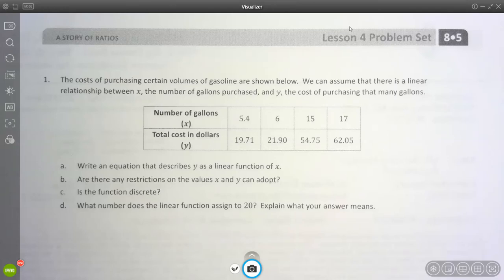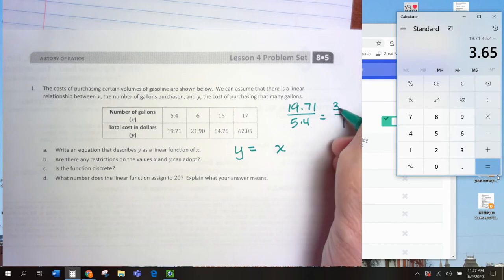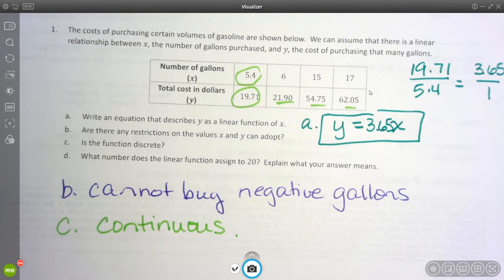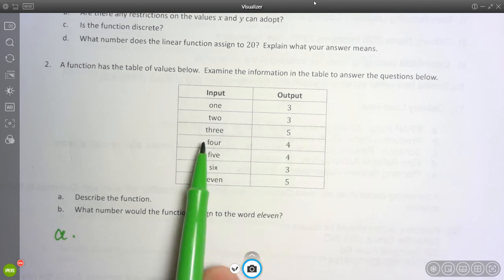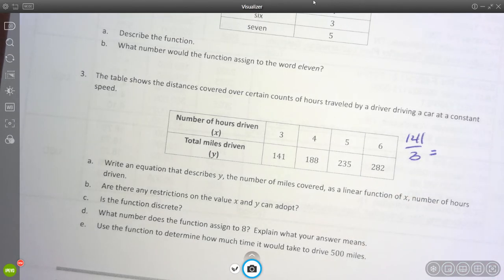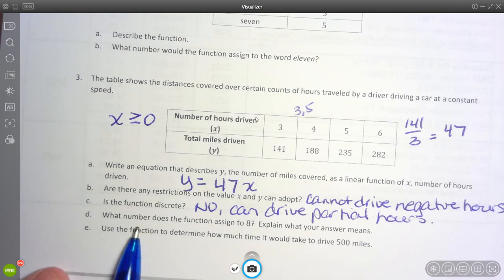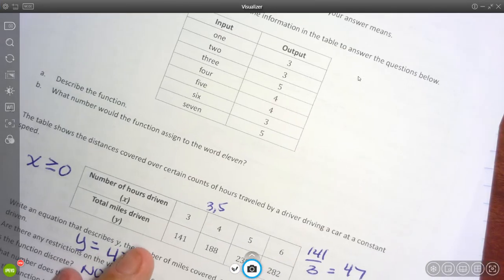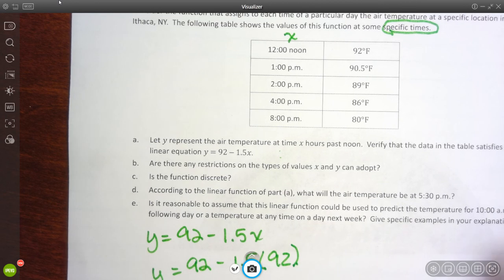Module 5 Lesson 4 Problem Set